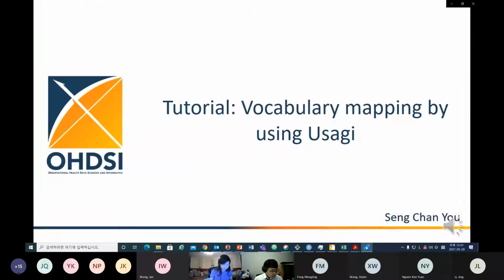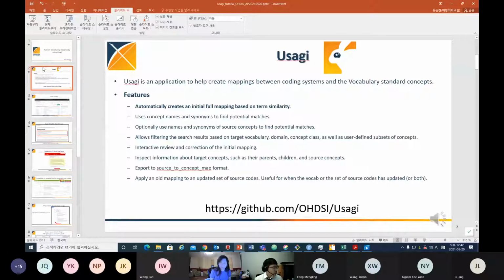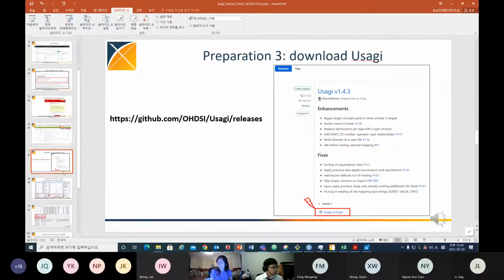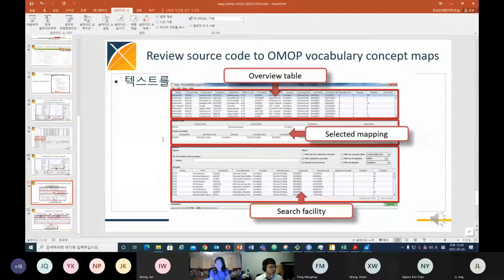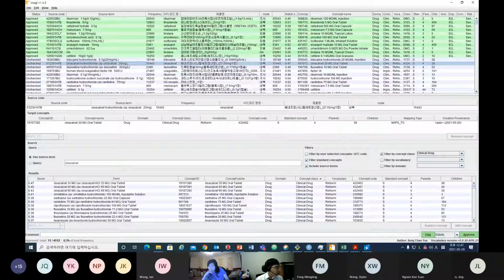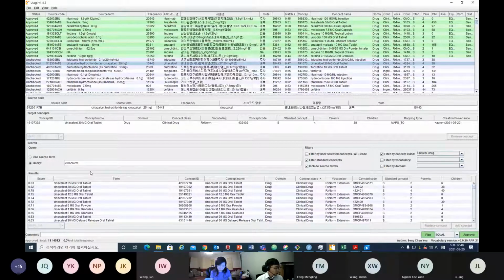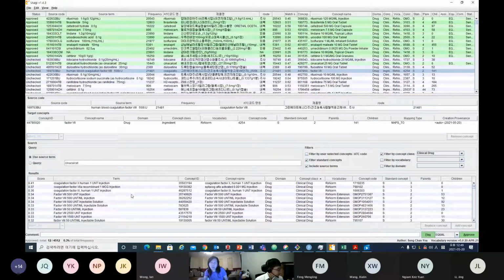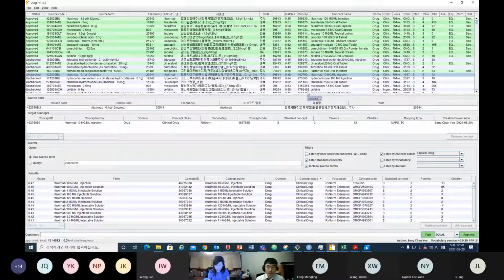OHDSI APAC Community Call 20210520